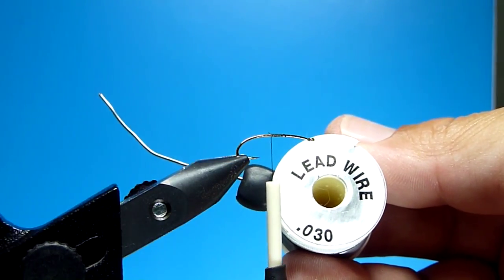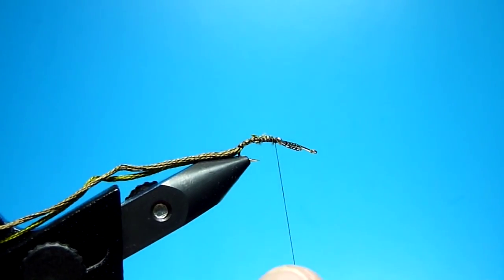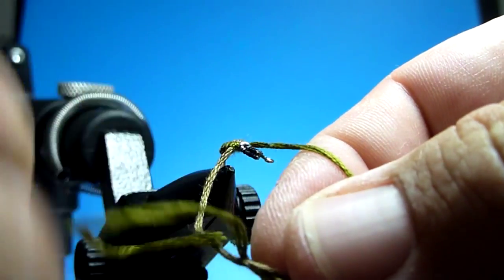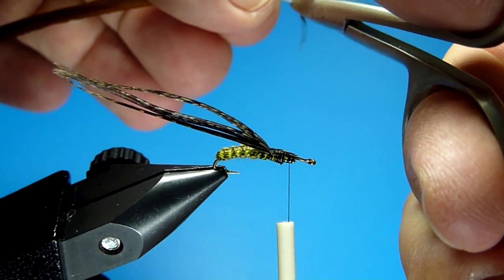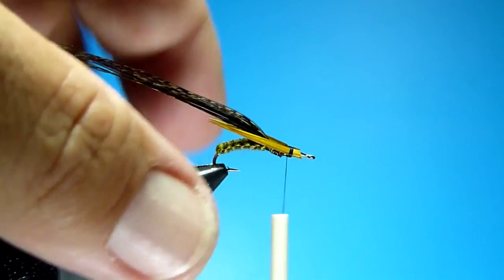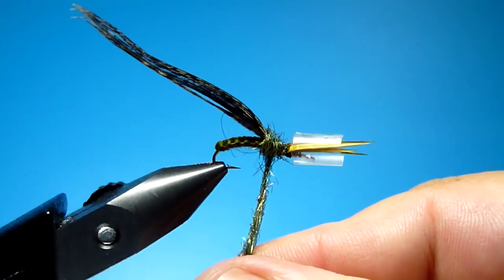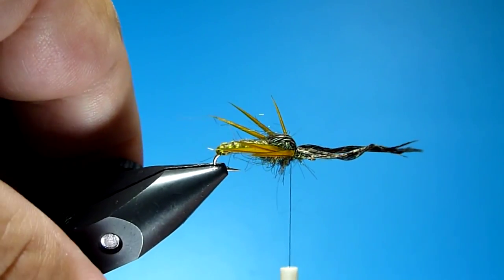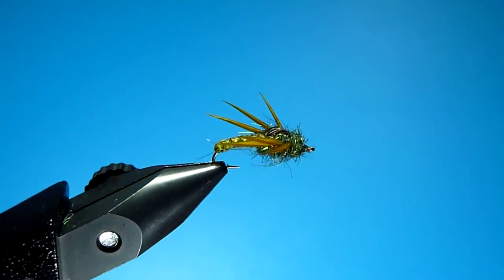JJ's Woven Damselfly Nymph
JJ's Woven Damselfly Nymph - How-to

Materials
Hook: #12 200R
Weight: .30 Lead U-Shape under thorax to widen
Thread: 8/0 Uni Black
Body: Olive #732 and Brown #610 Embroidery Thread woven
Wingcase: Natural Pheasant Tail
Thorax: Peacock Ice Dubbing
Legs: Dyed Lt. Brown Goose Biots
Tail(Optional): tuft of matching Marabou